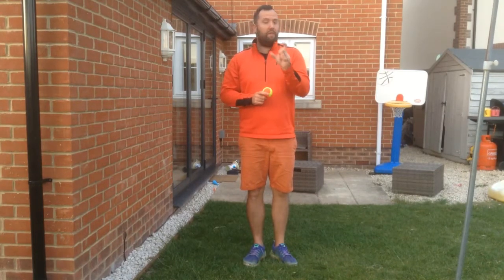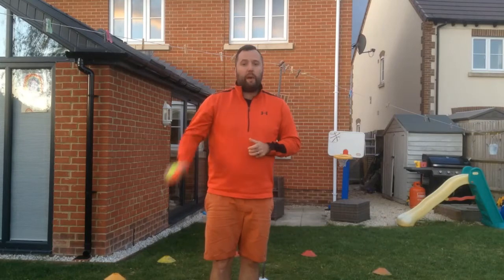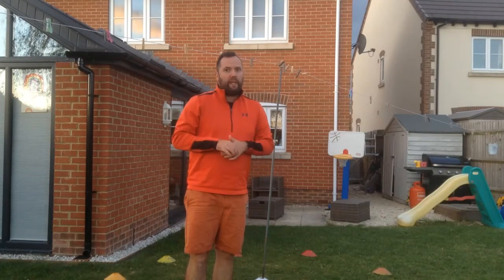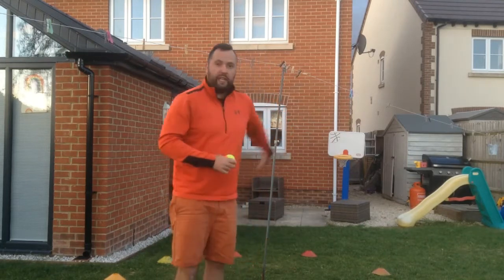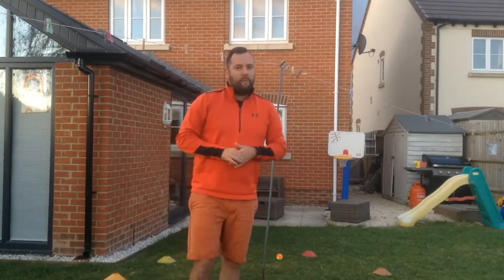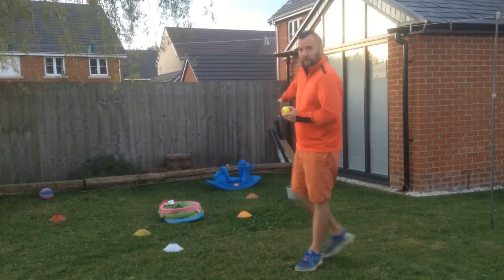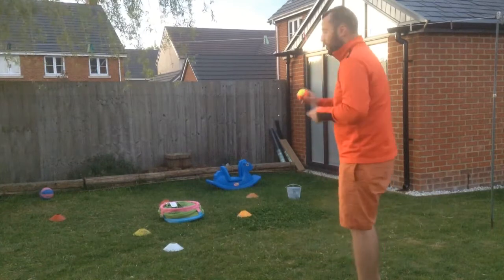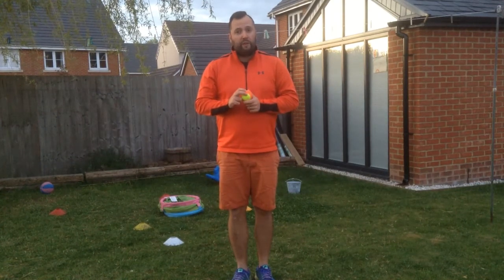KS1 Throw and Catch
Hi all,
This week we are concentrating on throwing and catching with some games. You will need a tennis ball and some cones or garden items.

Mr C